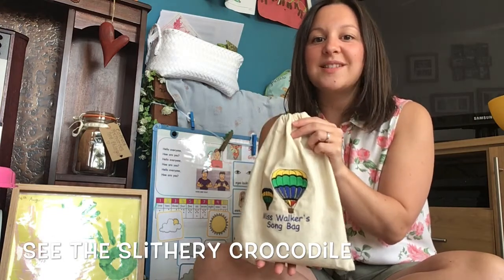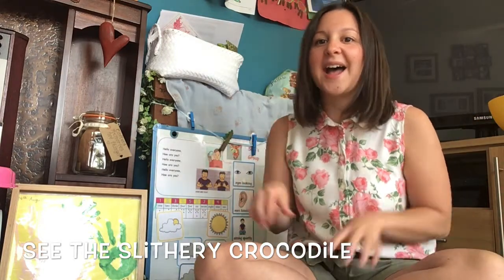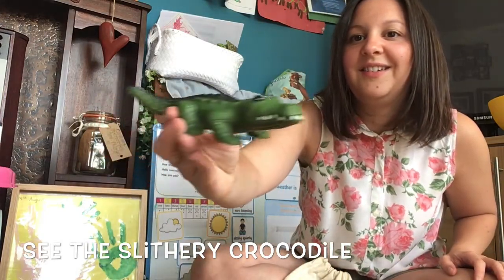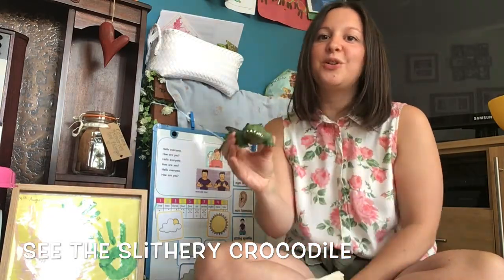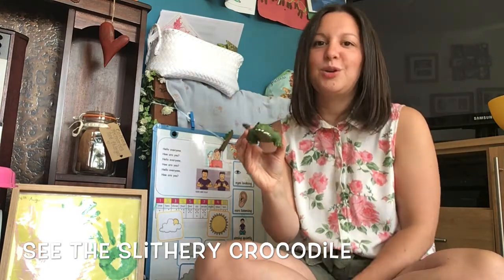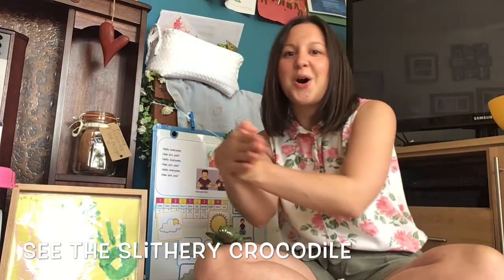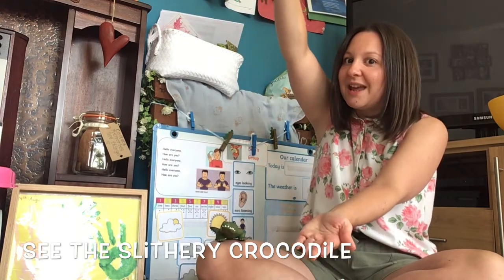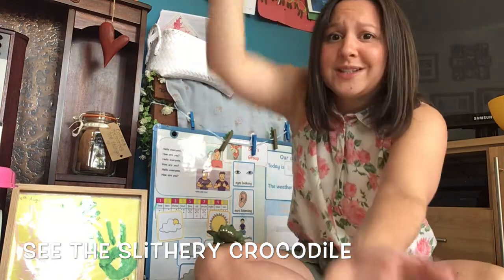See the slithery crocodile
Join in with this week’s rhyme